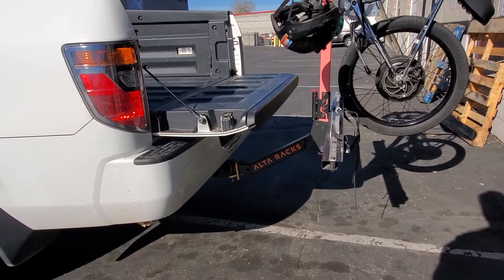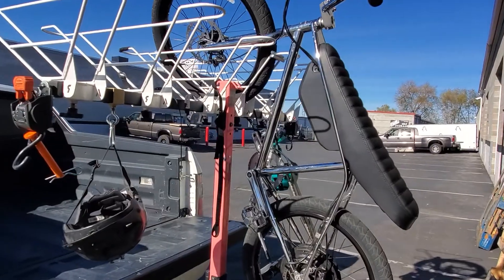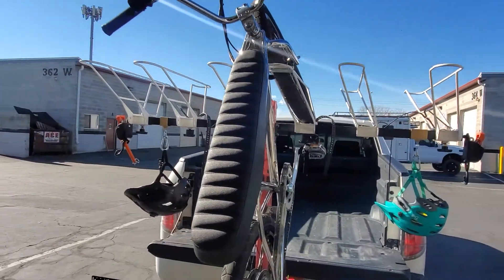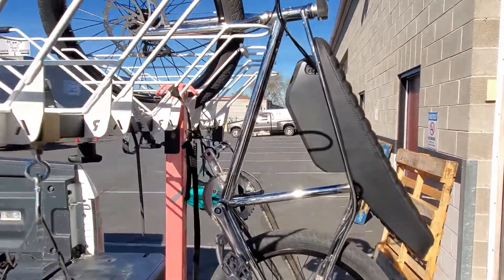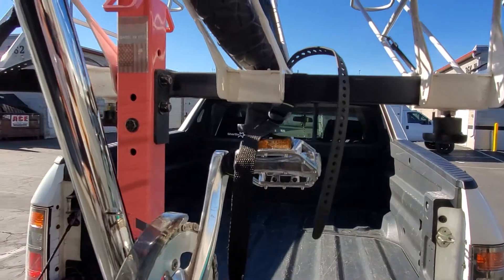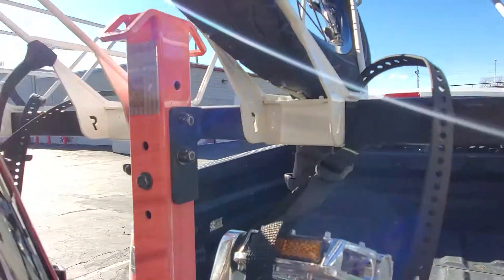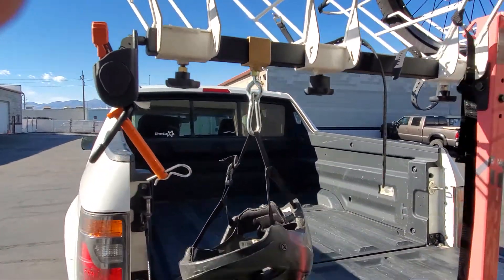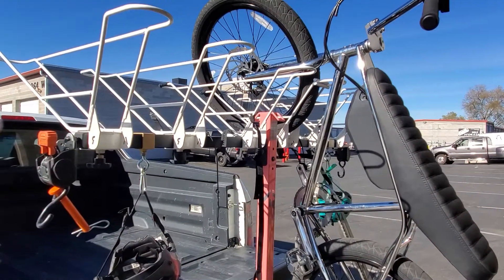E-Bike Straps on E-Bikes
In this video, we introduce the ALTA E-Bike Straps, a game-changing accessory designed to significantly improve the performance of your bike rack. These straps effectively reduce the forces acting on the baskets by transferring the weight of your bike to the top horizontal bar, enhancing both rack and basket capacity.